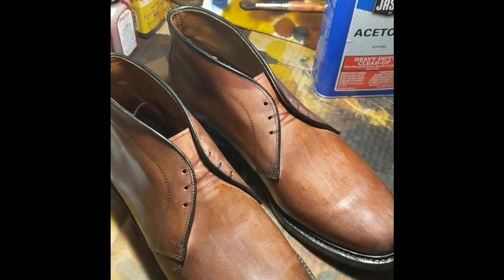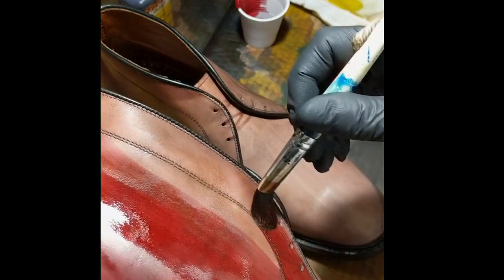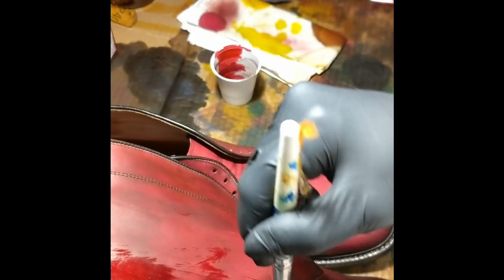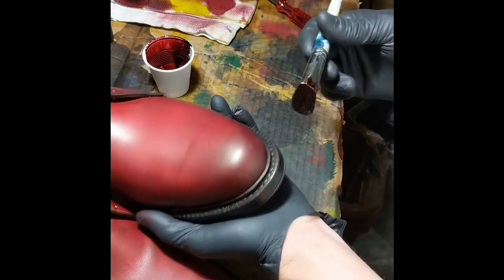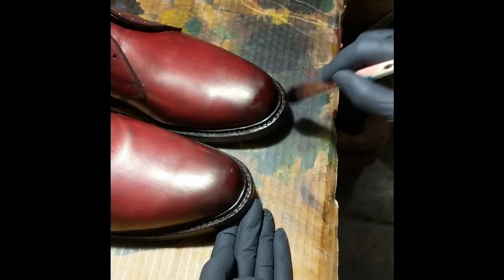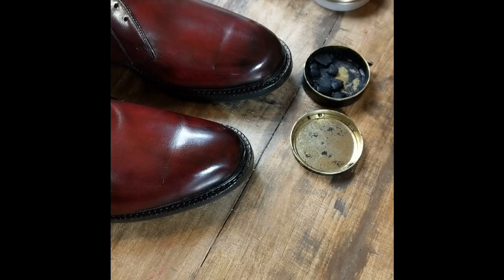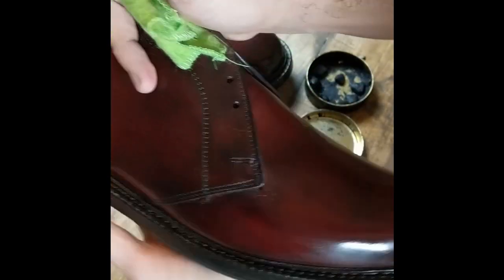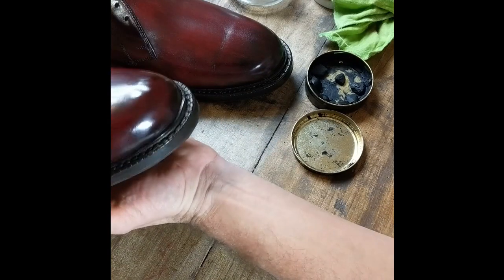Custom Shoe Patina Tutorial: Taking Allen Edmonds Chukka Boot from Tan to Oxblood with mirror shine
We start with an Allen Edmonds for Brooks Brothers Chukka boot with a rough finish, strip it down and create a new custom oxblood patina with a mirror shine.  I hope the products and techniques used in this how to video will be useful if you decide to make your own DIY custom shoes.  This is a much more condensed video as the others were close to 30 minutes long.  I will try to do a mixture of short and long videos.  Let me know which you prefer.

If you would like to see more examples of my work check me out on Instagram under the name mbshoedoc